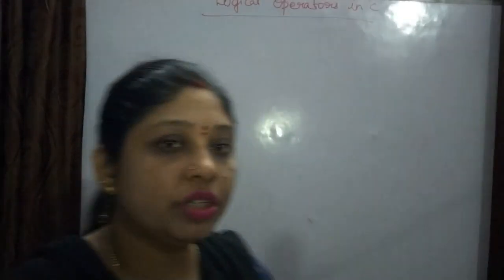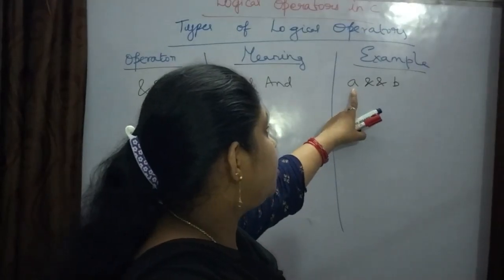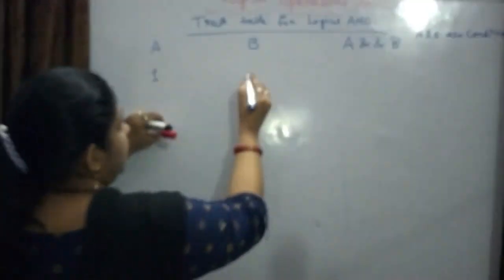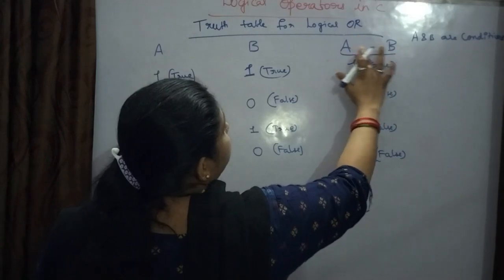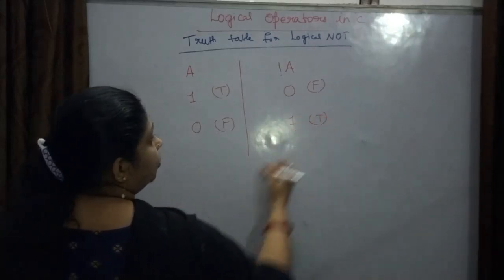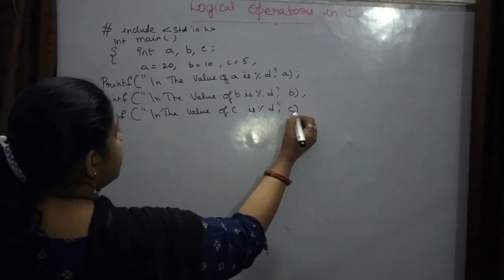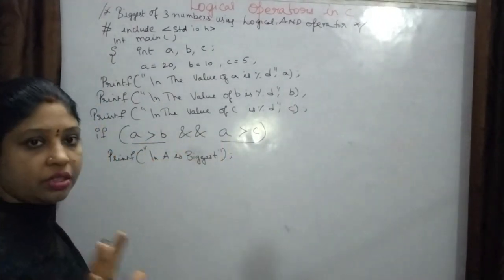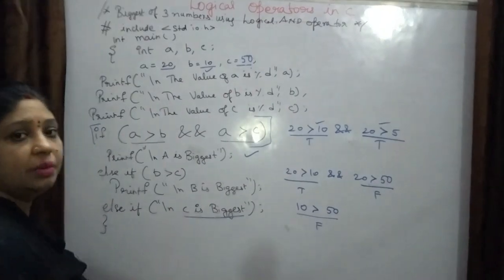Logical Operators in CLanguage || Ruchi's Teaching